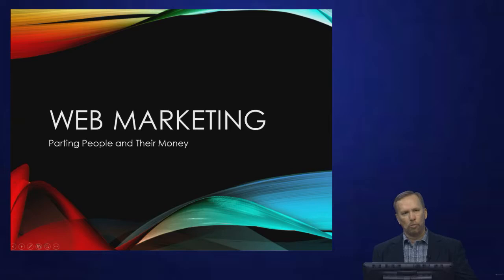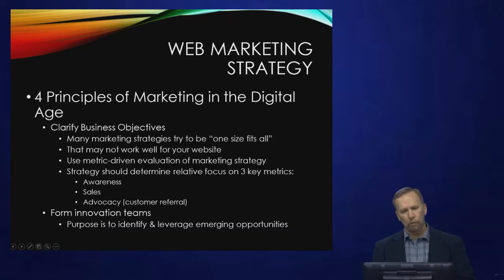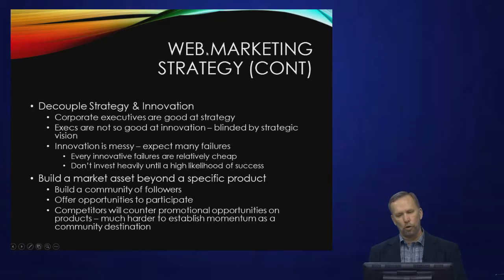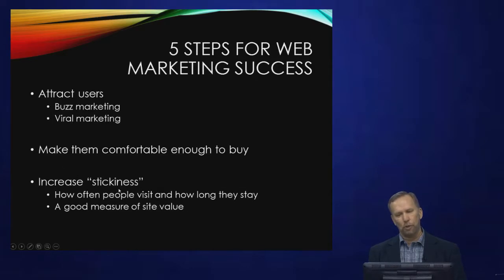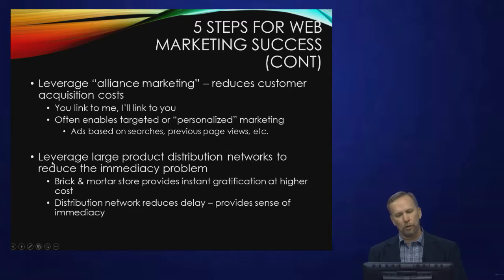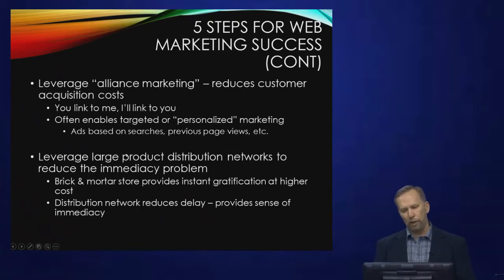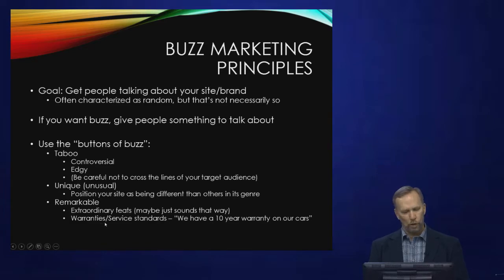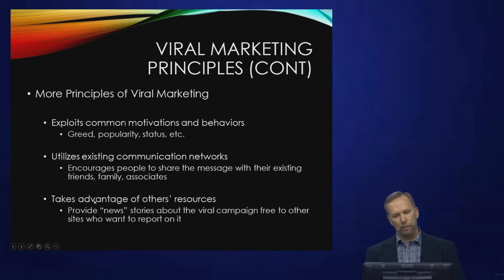2019 ISCS 475 - Lecture 3 - Web Marketing